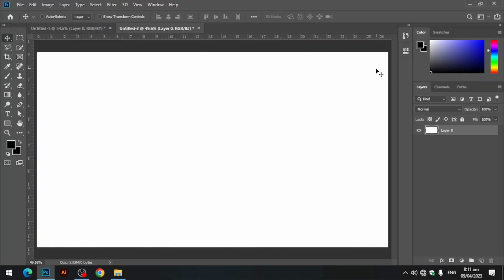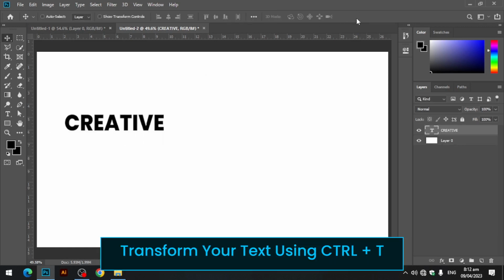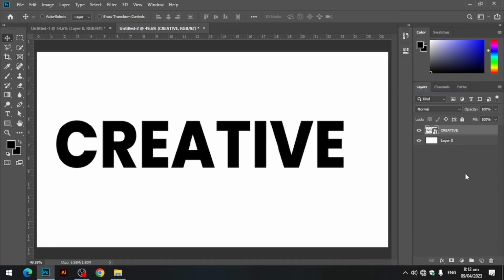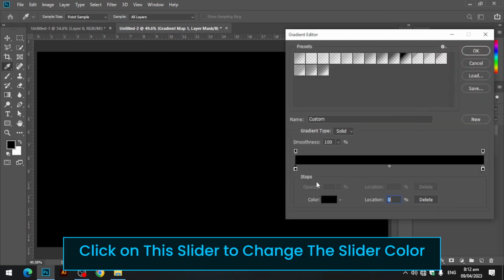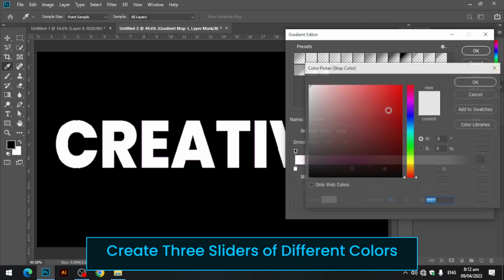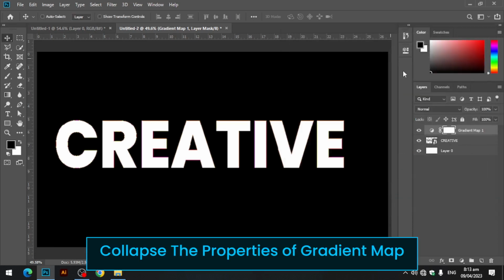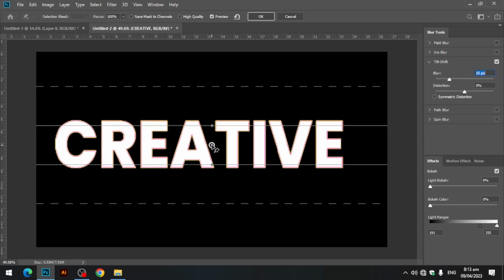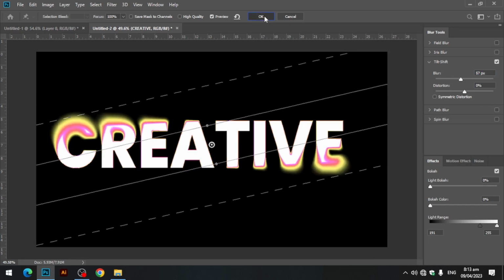Gradient Melted Effect in Photoshop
In This Video I will show you how to create Gradient melted effect in photoshop. This Text effect is very helpful for you.